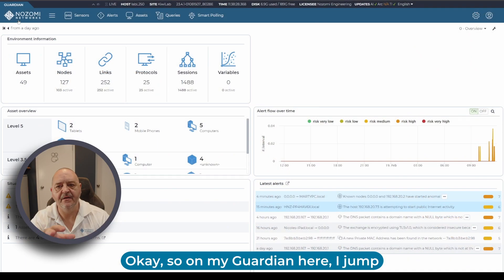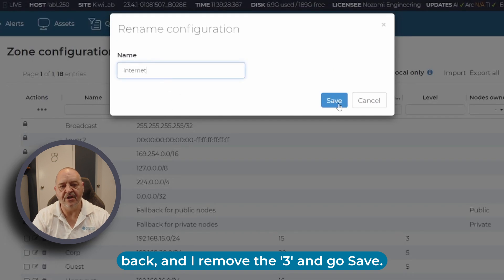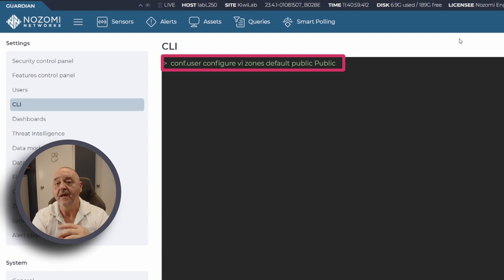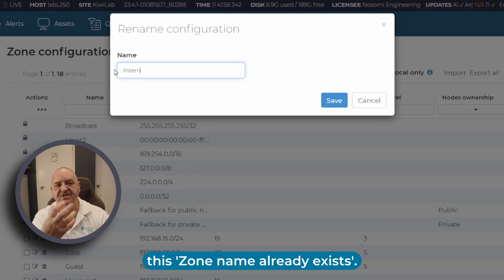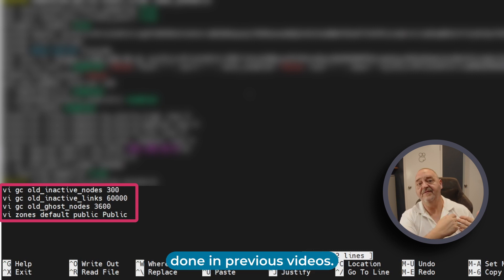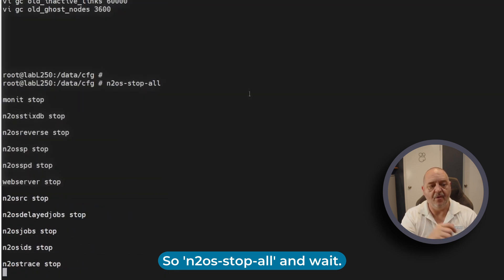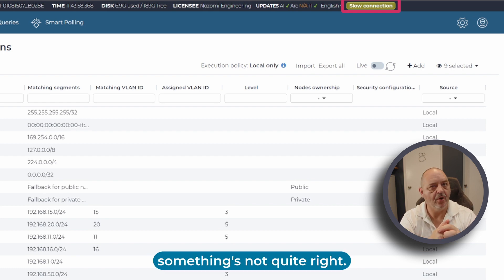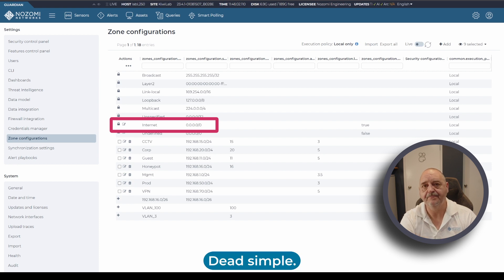Rename Default Zones | Marty the OT Guy's Friday Cheat Codes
In this episode, we continue to examine the Garbage Collector, how it cleans up inactive network link, and how it can be tuned to reduce resource usage.